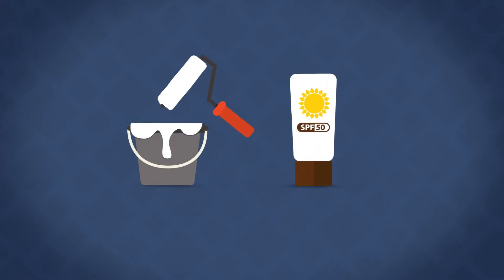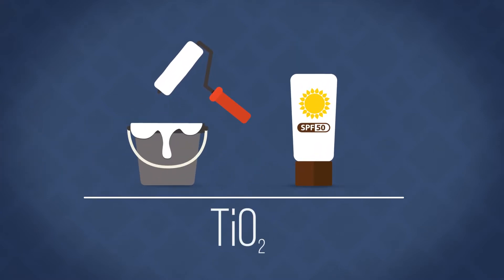TDMA - What is Titanium Dioxide (TiO2)?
Titanium dioxide is bright white substances that is widely used in an array of products, but where does it come from and why do we need it?